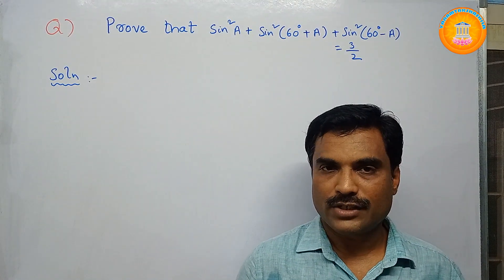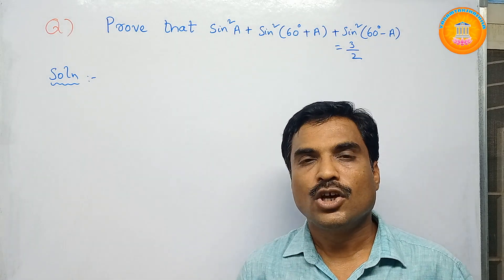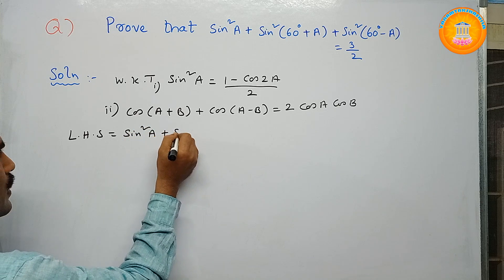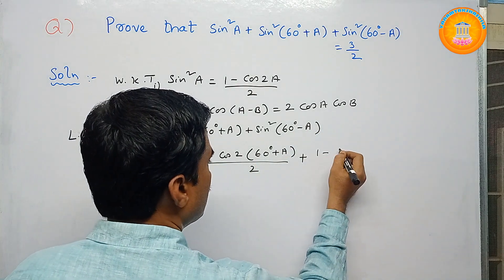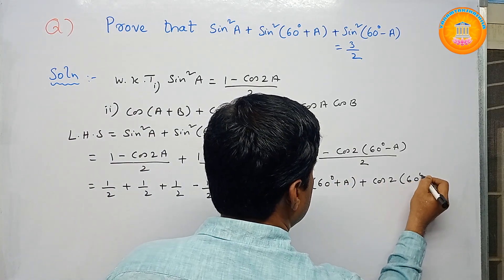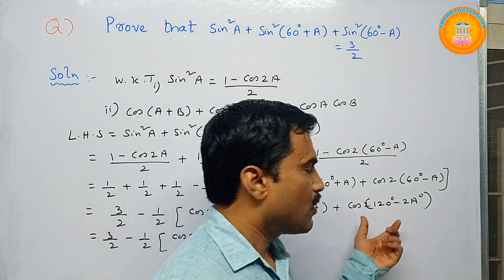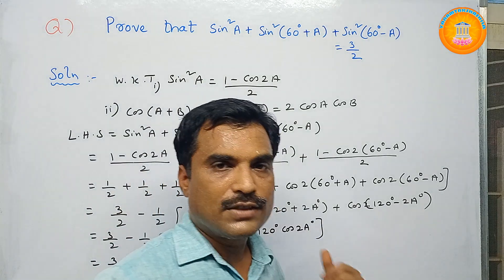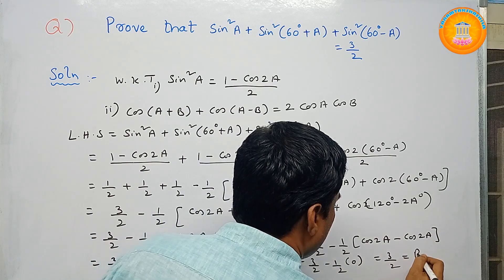Prove that sin^2 A + sin^2 (60 + A) + sin^2 (60 - A) = 3/2